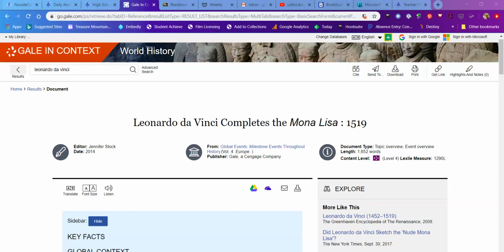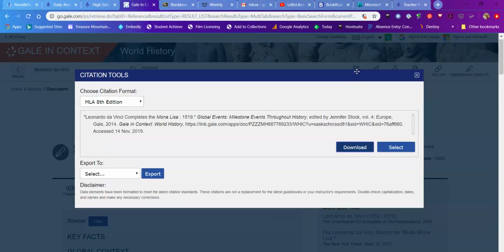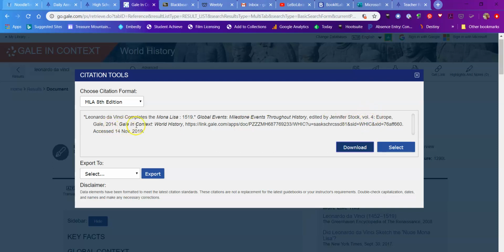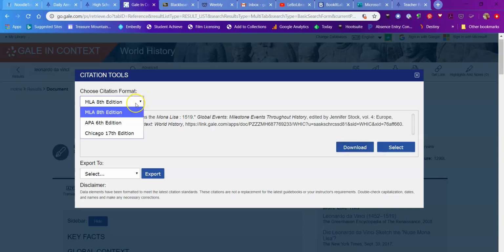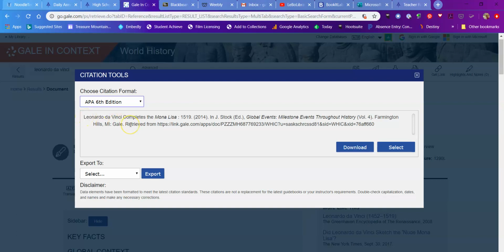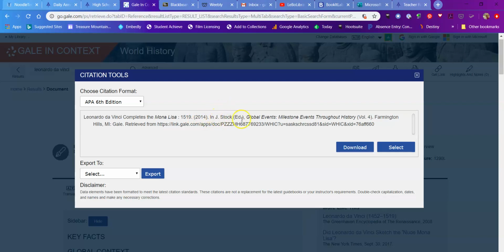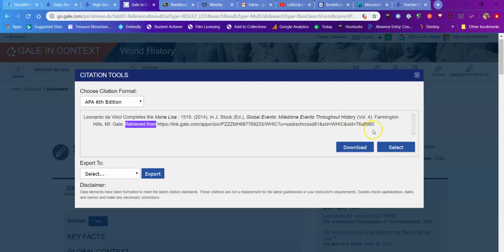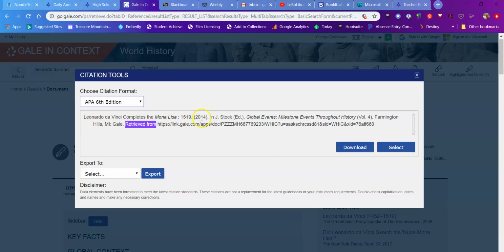MLA vs APA citations